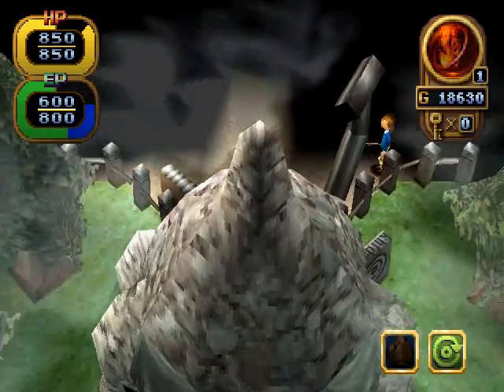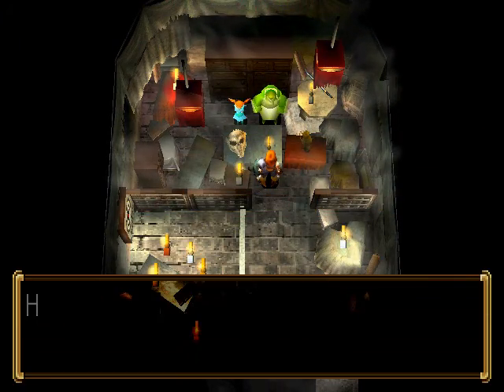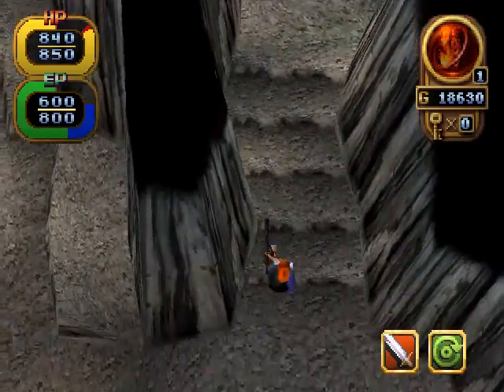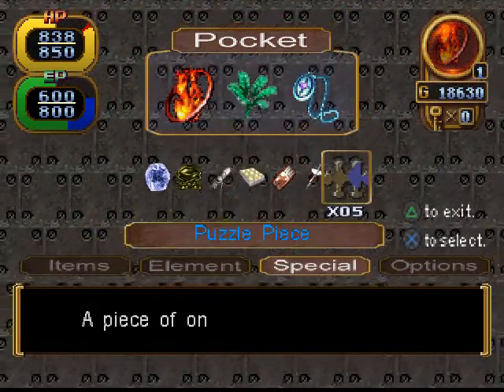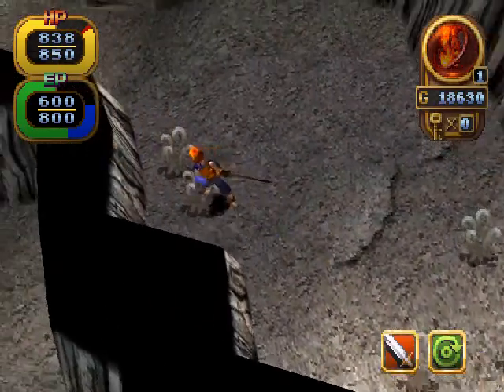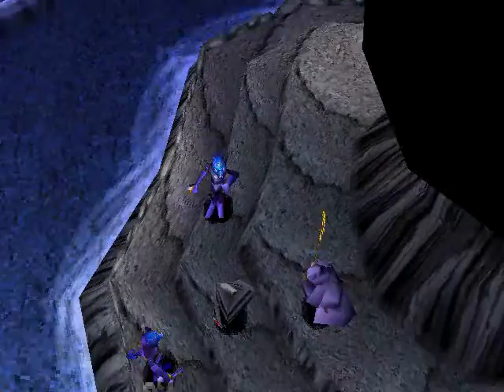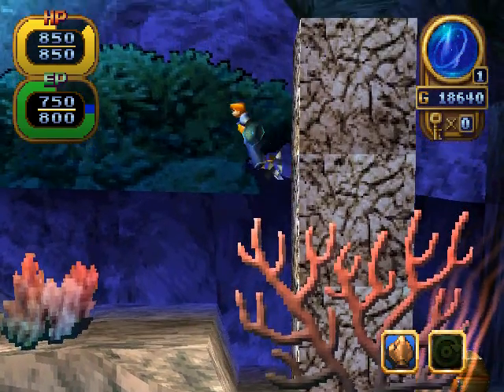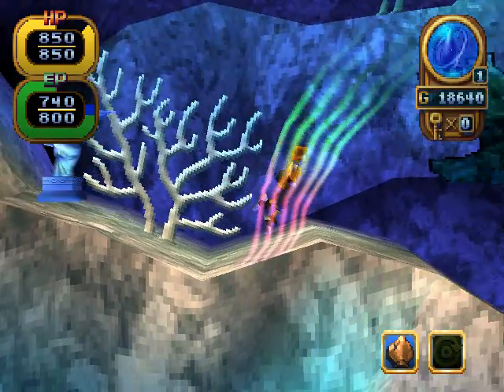Let's play Alundra 2: A New Legend Begins (part 58)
Going through the passageways of mount firedrake, Flint finally locates the 3-eyed idol only to watch it get taken away to some place else!

And the only way to get it back is to follow through the underwater cave system that connects to where the idol is headed to.